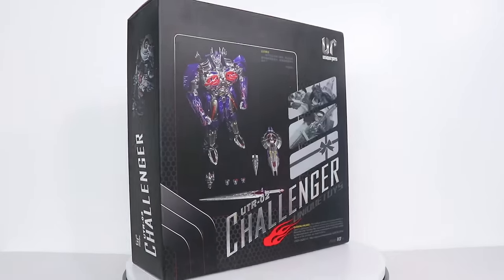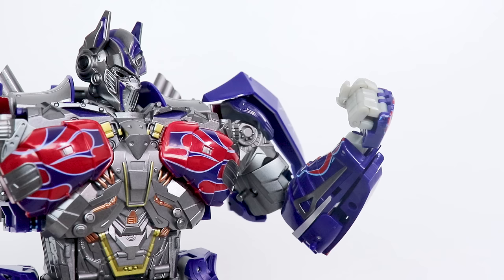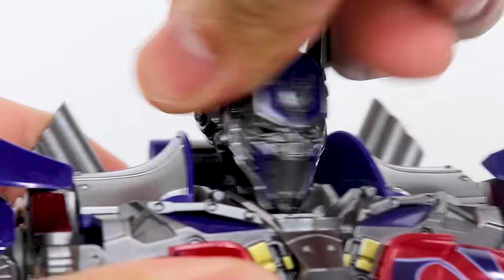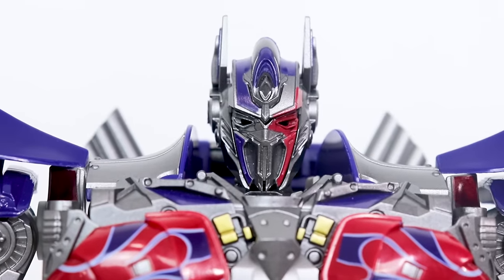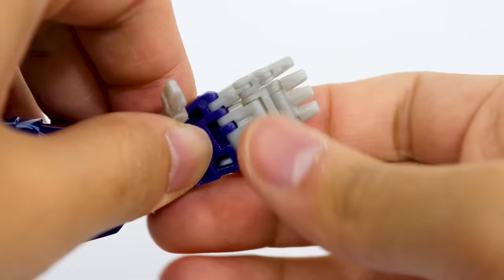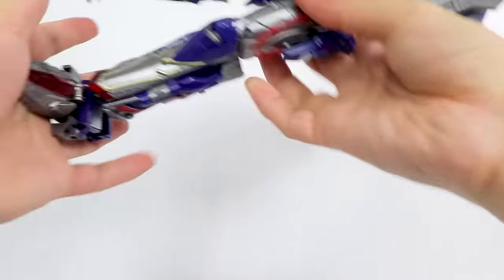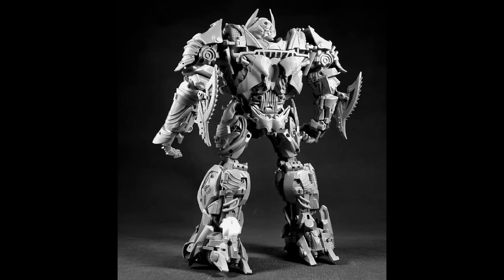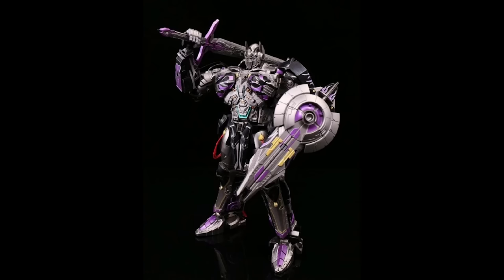Unique Toys Challenger NOT Optimus Prime Review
JobbytheHong reviews the Unique Toys UTR-02 Challenger, a third party Transformers figure version of Optimus Prime from Transformers 5 The Last Knight and Transformers 4 Age of Extinction.